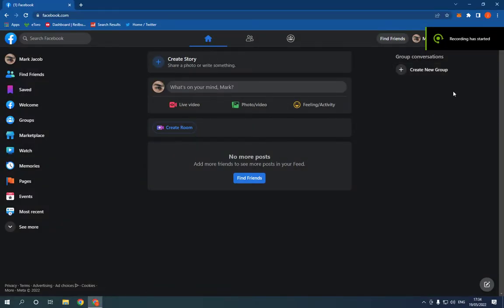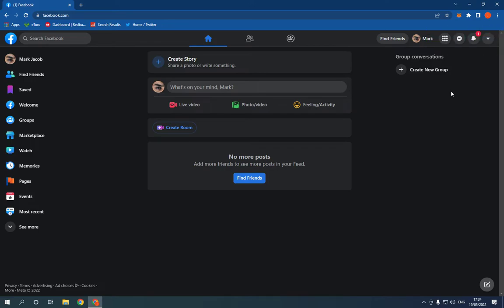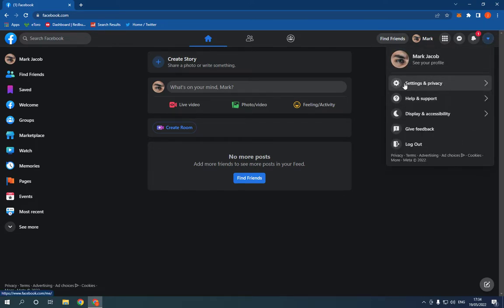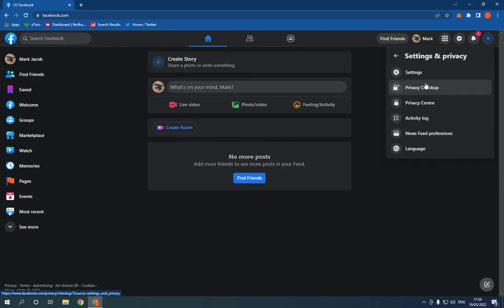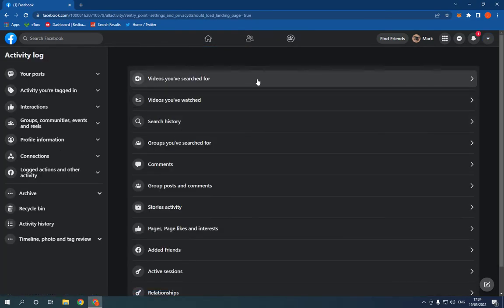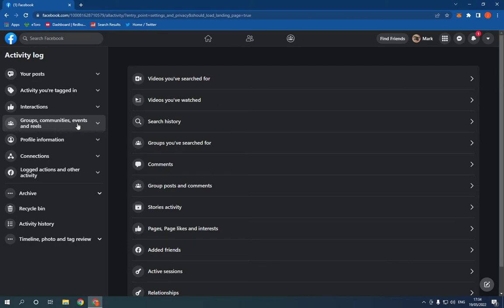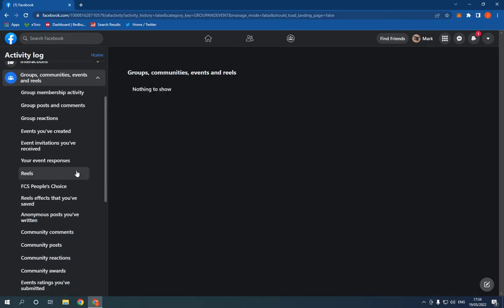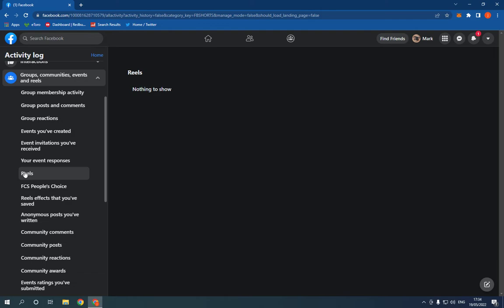How To Find And See All Your Reels on Facebook PC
in this video we discuss :